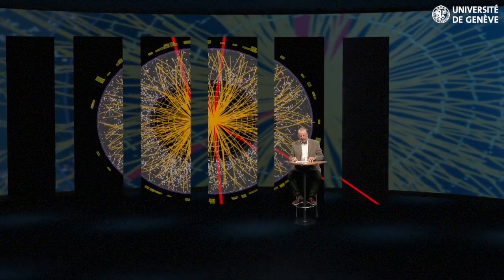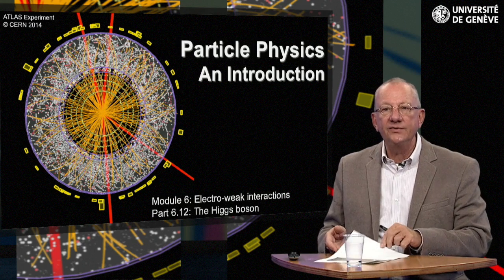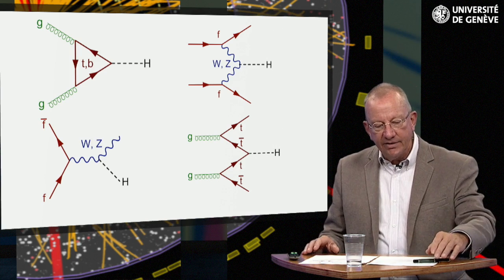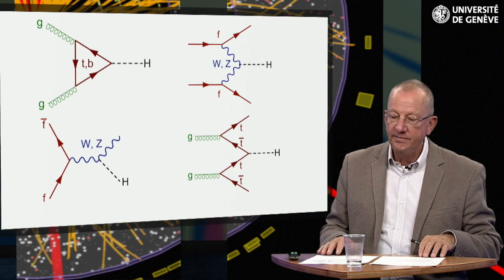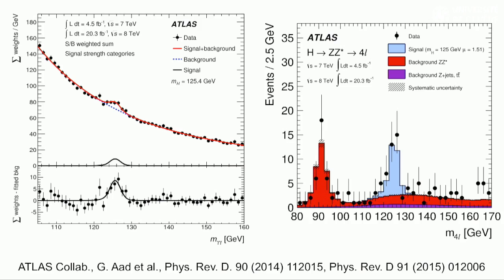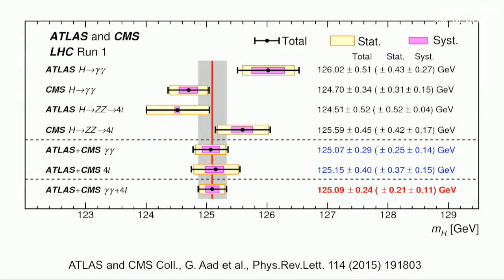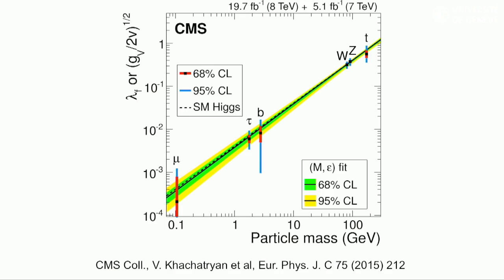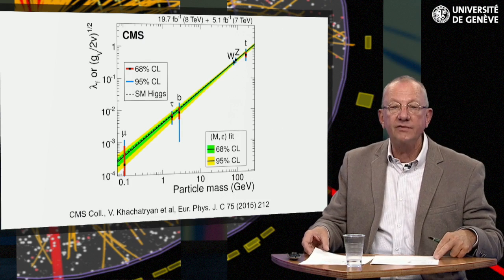6 12 The Higgs boson 6 12 The Higgs boson University of Geneva Coursera